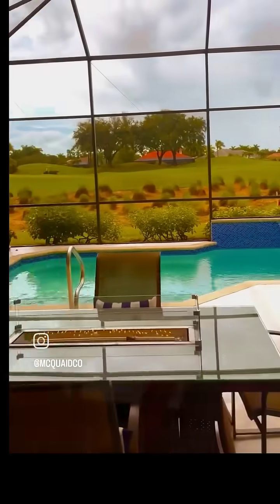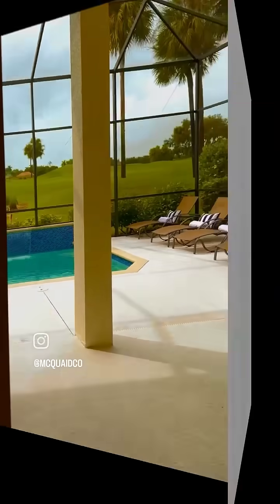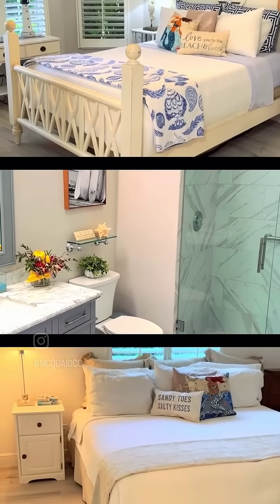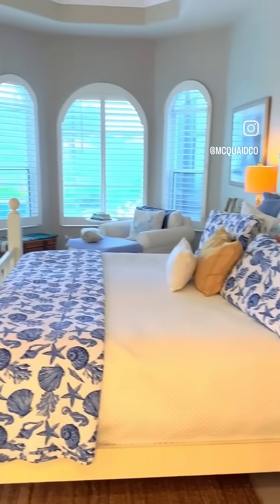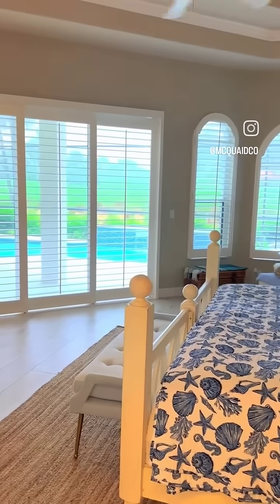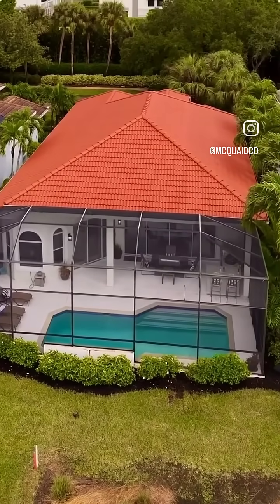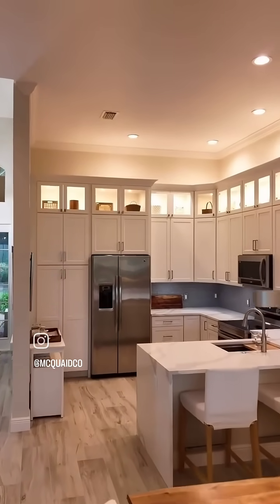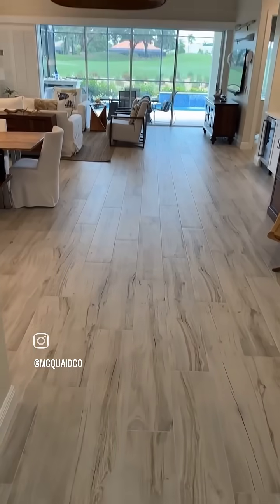NEWLY RENOVATED POOL HOME GOLF COURSE WESTERN SUNSET VIEWS NEWLY LISTED NAPLES FLORIDA MUST SEE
Welcome to your dream home, where luxury meets resort-style living in the heart of Central Naples! This distinguished residence offers stunning million-dollar golf course views and breathtaking western sunset vistas, making every day feel like a getaway. Immaculately maintained and remodeled in 2024, this home is truly move-in ready. With tons of natural light pouring in through every window, you’ll love the open and airy feel accentuated by soaring 12-foot ceilings. The gourmet kitchen is a chef’s paradise, featuring floor-to-ceiling luxury cabinets, stainless steel appliances, and exquisite quartz countertops with a waterfall island, perfect for bar seating and entertaining. There’s even a chic wall bar for those special gatherings. The primary suite is your personal retreat, boasting a serene seating area and a luxurious spa-like bathroom with an oversized soaking tub and a separate, upscale shower, creating the ultimate relaxation experience. For car enthusiasts, the 3-car garage with a car lift and golf cart spot is a dream come true, offering ample space for your vehicles and toys. Step outside into your private oasis—a fully updated pool area with a sparkling waterfall feature and a spacious patio designed for lounging and entertaining. The outdoor kitchen, complete with a grilling station, makes hosting al fresco dinners a breeze. Welcome to the exclusive Kensington Golf and Country Club, where resort-style living meets natural beauty with breathtaking views of an Audubon sanctuary. Here, you have the luxury of choosing from social, sport, or golf membership options, granting you access to the prestigious 18-hole Robert Trent Jones-designed golf course. The club offers an array of top-tier amenities, including a full-service restaurant, pro shop, luxury fitness center, tennis courts, resort-style pool, and exciting pickleball courts. And the best part? Memberships are optional, allowing you the freedom to enjoy this lifestyle at your own pace. Currently undergoing a multimillion-dollar renovation, the clubhouse is being transformed with all-new upgrades to enhance the member experience even further. This is more than just a home—it's your gateway to an unparalleled lifestyle in the heart of Central Naples, where world-class dining, high-end shopping, and the pristine beaches of the Gulf are all just moments away. Welcome to your new paradise!
Call Matt Steves with McQuaid and Co. Real Estate Naples FL for your personal showing! Or Join us at OPEN HOUSE this SUNDAY 10/13/24 from 1-4 PM.